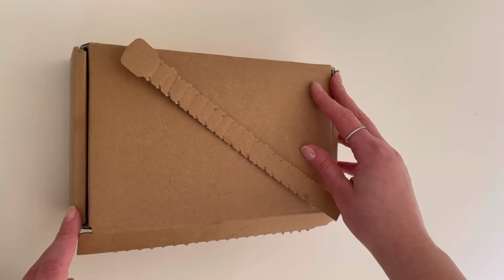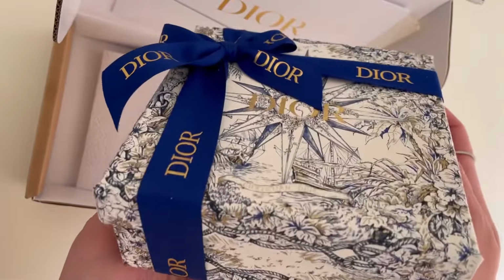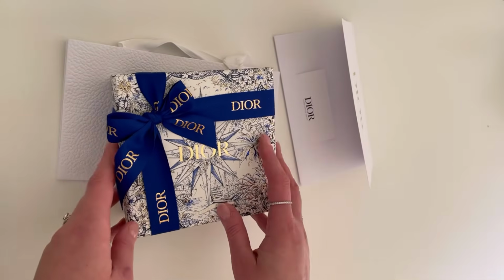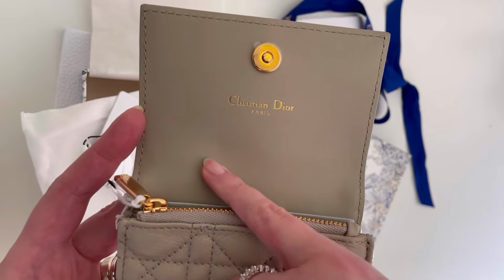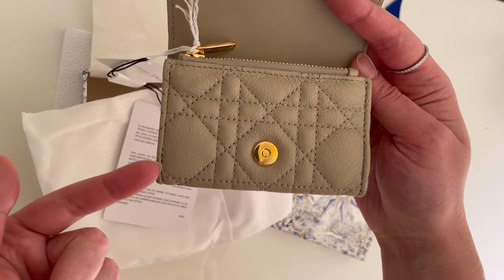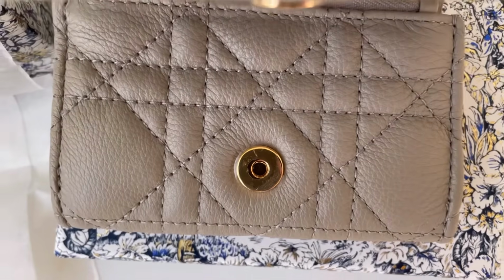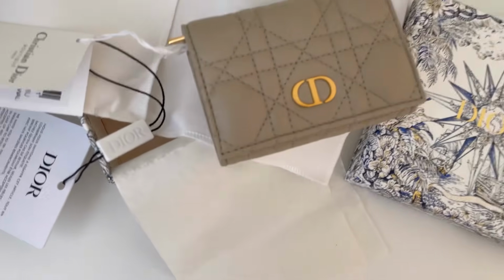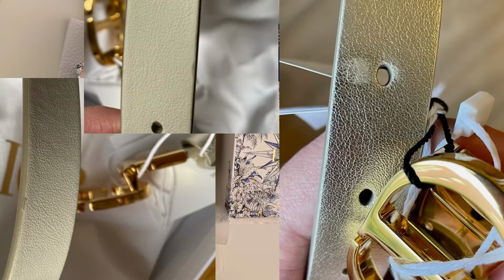WATCH BEFORE ordering from DIOR .COM ✋Unboxing, defects, carro xs wallet & belt experience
I had a natural WOW moment unsealing my fourth order from dior.com - I saw a beautiful artistic box which made me want to share rest of the unboxing with you. However… Just as in 3 orders before this one, the main item was defected!

So I share some close ups to warn others who may consider ordering there. Or maybe it’s just a coimcidence that 4 of my orders in a row, from September 2022 to March 2023 arrived like that? Share your experience in comments…

I ordered and some time ago also a couple of belts.